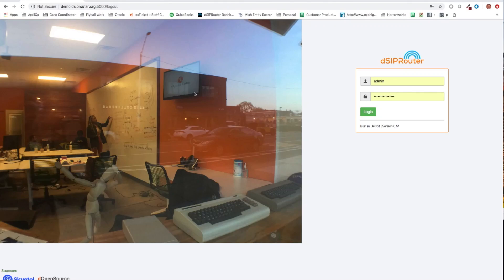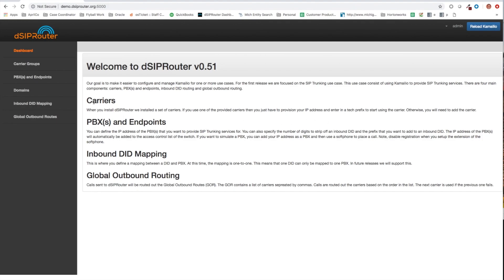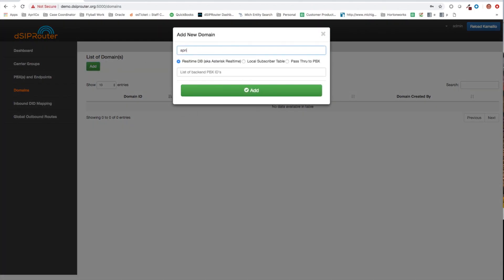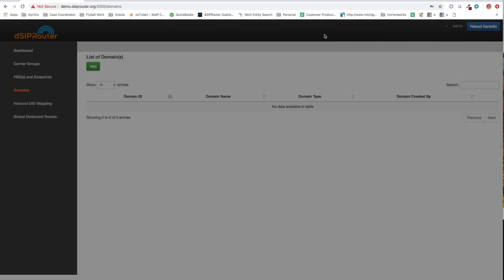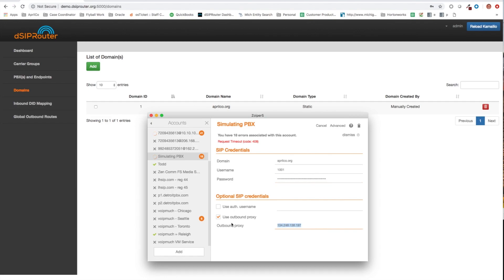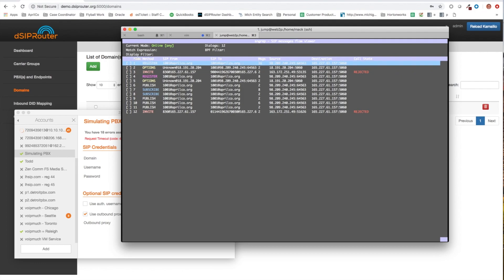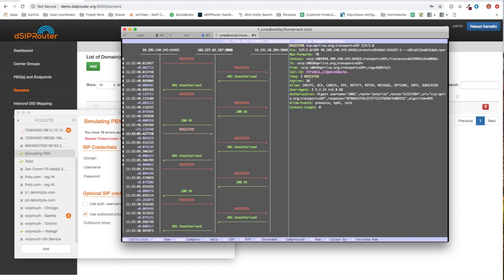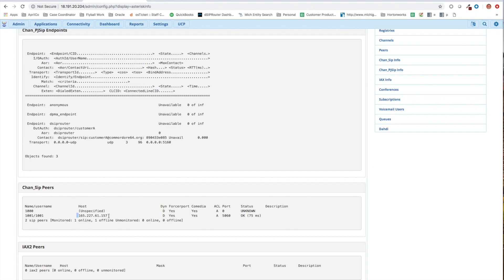Using dSIPRouter with FreePBX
This how-to video shows how to use the new Domain feature in dSIPRouter.  This feature allows you to quickly setup dSIPRouter as a SIP Proxy for a FreePBX server.  This decouples an enduser from the actual backend FreePBX server, which puts more flexibility into your VoIP Infrastructure